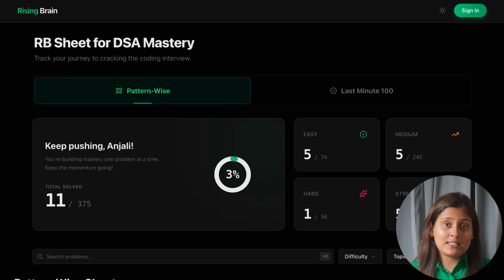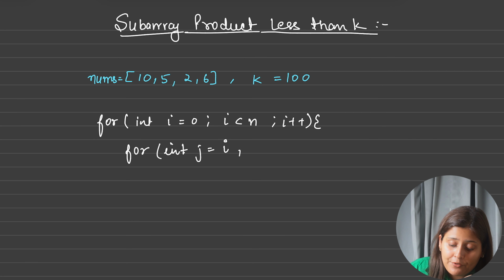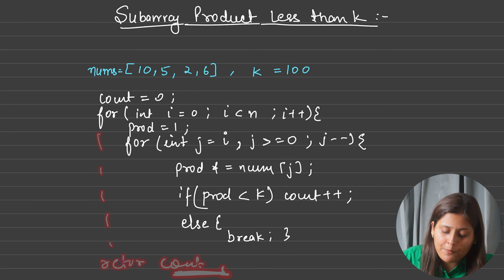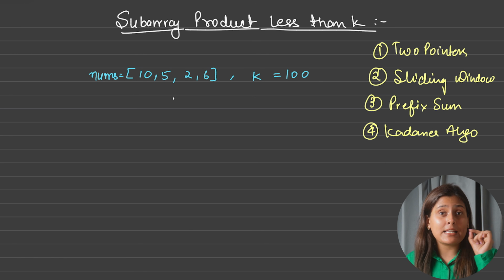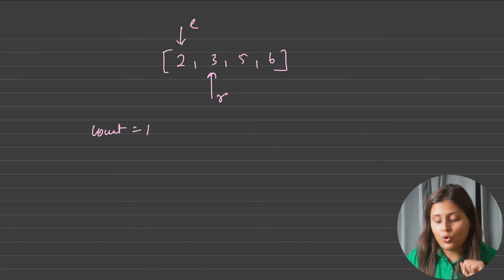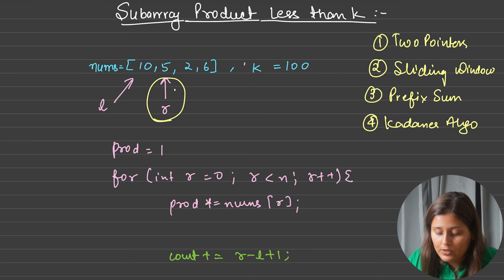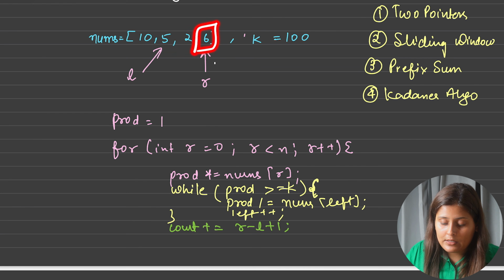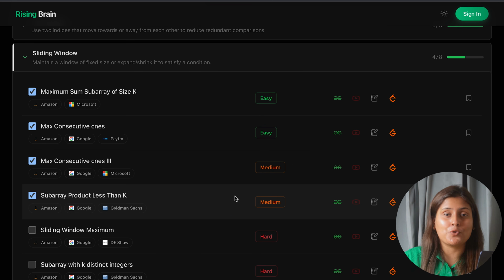Subarray Product Less Than K | Brute Force to Optimised (Sliding Window) | O(N) Approach Explained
In this video, we solve Subarray Product Less Than K (Leetcode 713) step by step.

Why brute force is O(N²)

Optimized sliding window approach

How we reduce time complexity to O(N)

Proper intuition behind expanding and shrinking the window

This problem is very important to understand the sliding window pattern for interviews. If you are preparing for coding interviews or placements, this will help you build strong fundamentals in array problems.

Make sure to watch till the end for the complete dry run and logic explanation.

Master the logic, not just the code.